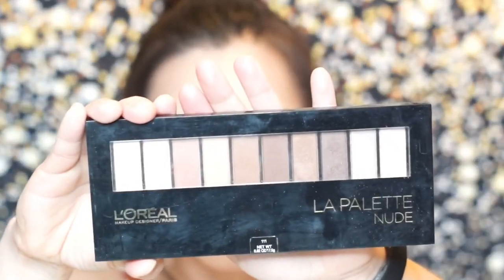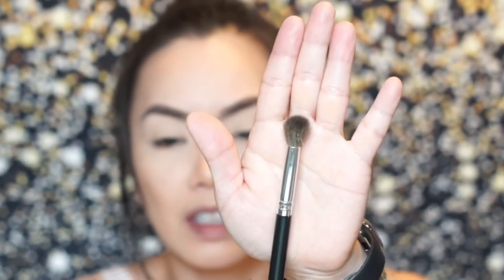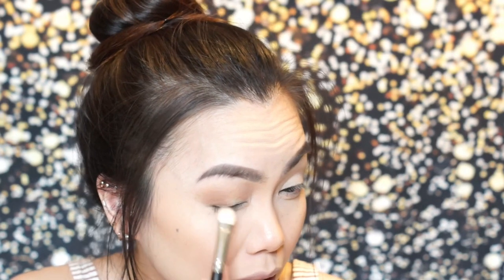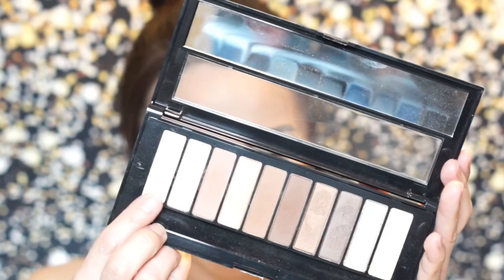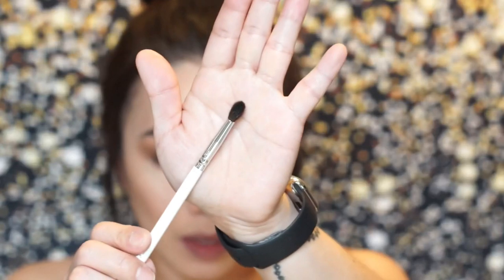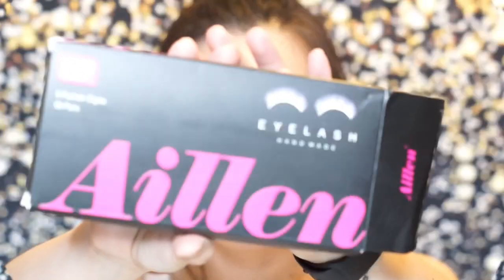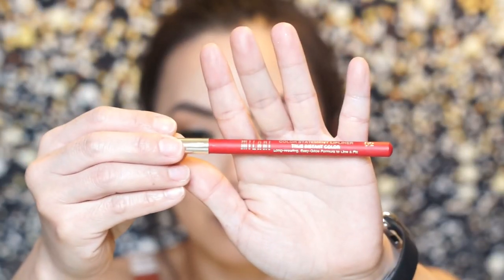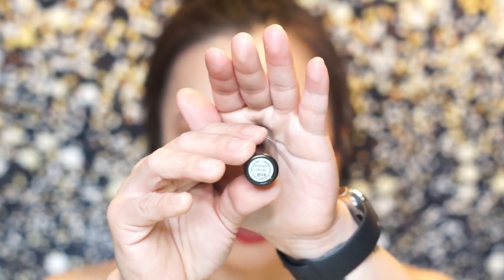EYE MAKEUP TUTORIAL TO MATCH YOUR FAVE RED LIPSTICK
Neutral Eyeshadow look to match your Red Lipstick

By the way, i did not used blush and highlighter on this look. I just want my face to be natural since I am wearing a red lipstick 💕

Products Used:

❤️ No Poreblem Primer
❤️Loreal Infallable Fresh Wear Foundation Shade 425
❤️ Tarte Shape Tape Concealer Shade Light Neutral
❤️ Coty Airspun Shade Naturally Neutral
❤️ Physicians Formula Butter Bronzer Shade Bronzer
❤️ Anastasia Beverly Hills Brow Wiz Shade Medium Brown
❤️ Mac Paint Pot Shade Soft Ochre
❤️ Loreal La Palette Shade Nude
❤️ Nyx Matte Liquid Liner Shade Black
❤️ Loreal Lash Paradise Mascara Shade Blackest Black
❤️ Elizabeth Arden Eye Pencil Shade Espresso
❤️ Aillen Eye Lashes From Amazon
❤️ Milani Color Statement Lipliner Shade 02 True Red
❤️ Mac Retro Matte Lipstick Shade Ruby Woo